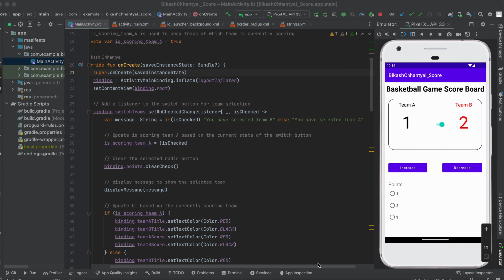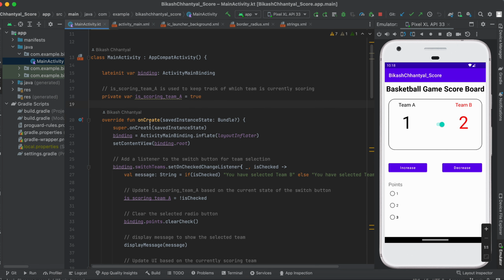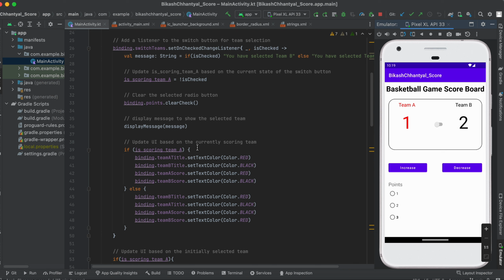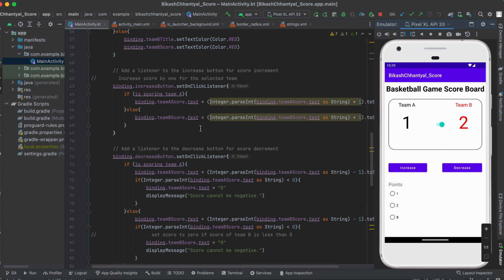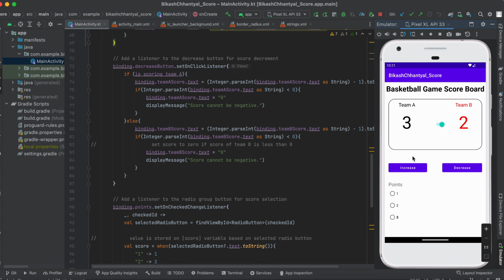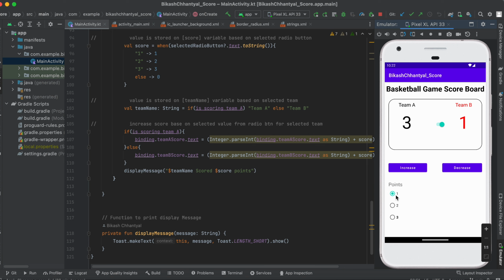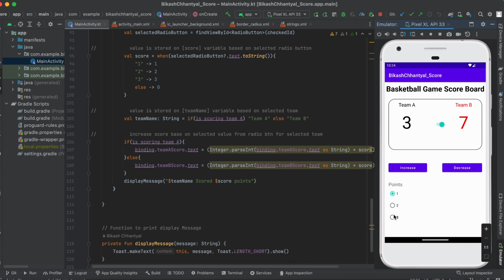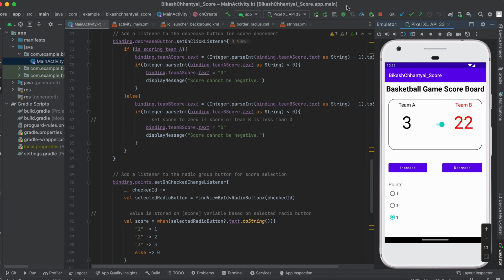Lab Assignment 4 2 Events